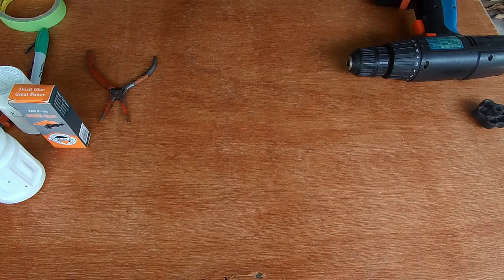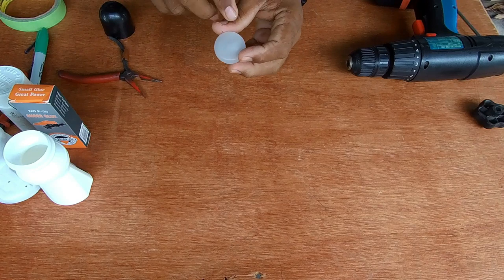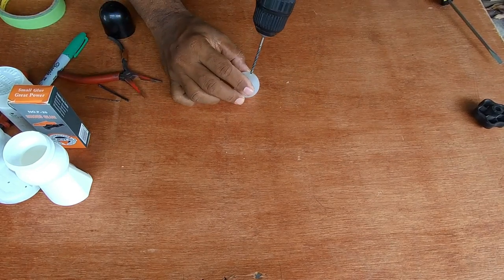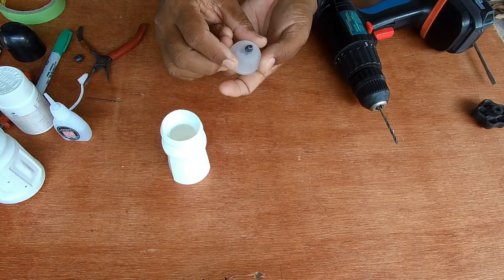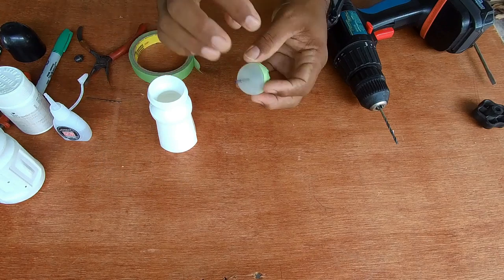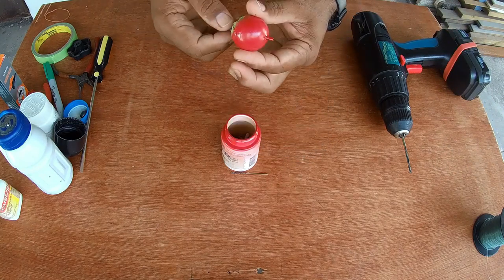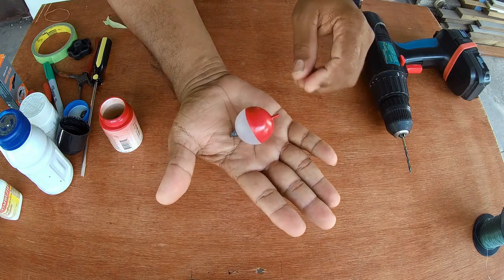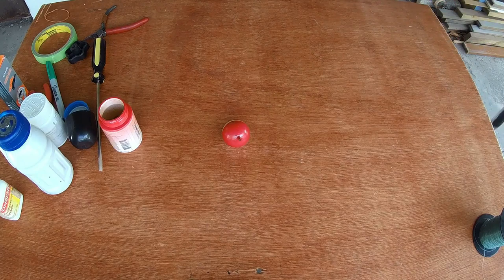How to make a Bobber (Floater) DIY 🇯🇲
This video was requested by some of my subscribers, so i took the time out to show you guys how i go about making this floater, This floater is mostly used for snook fishing and it can only float small to medium size shrimp or small bait fish..